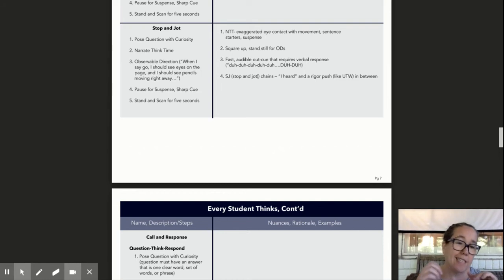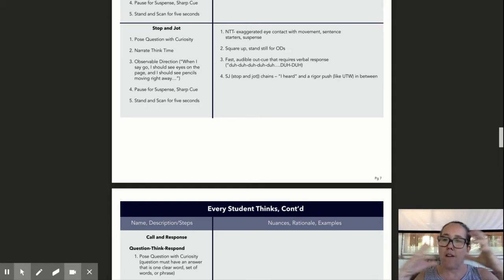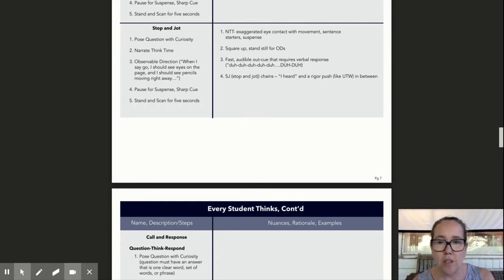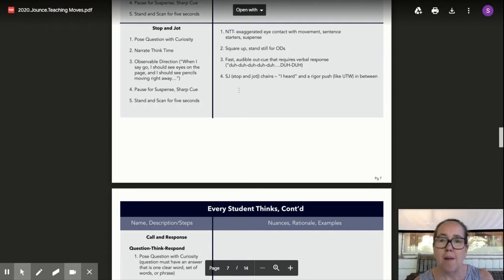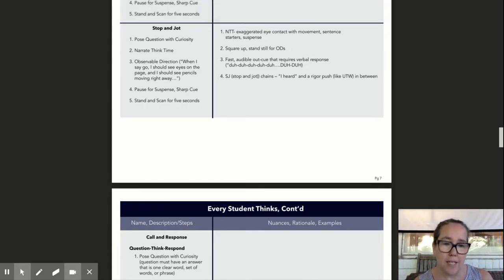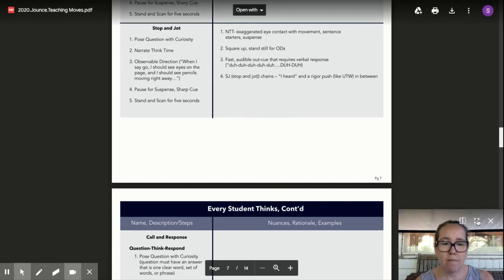Model: Stop + Jot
This video is intended to teach and model for teachers what a stop and jot looks like in the classroom.